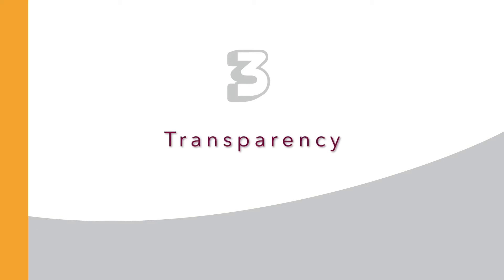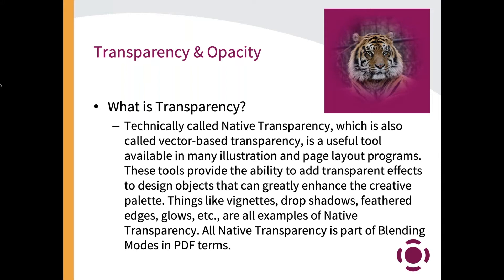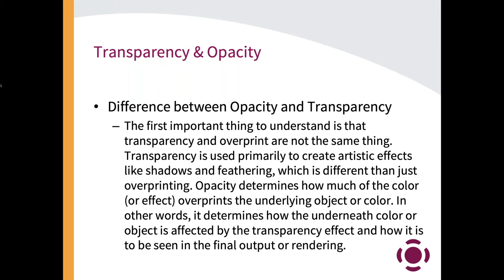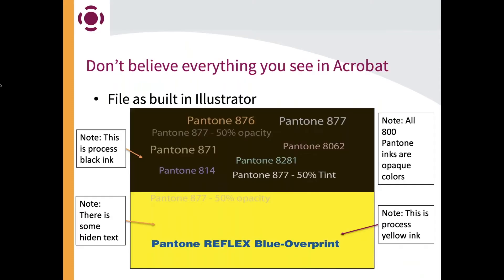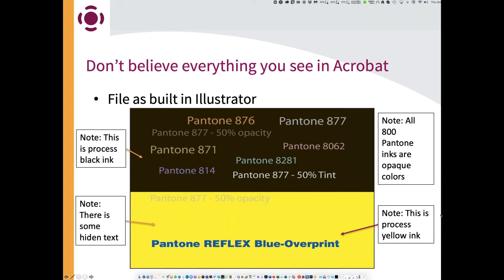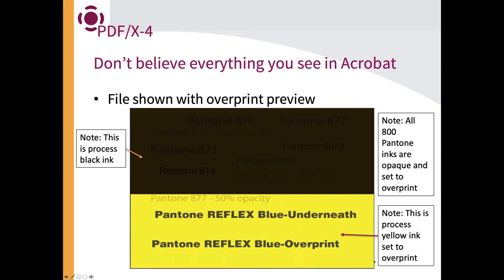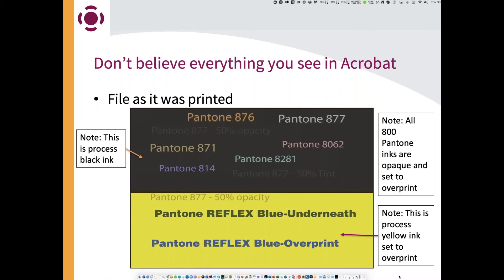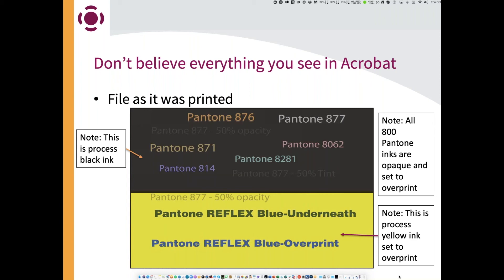6 things about Color and PDF: 3. Transparency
Whether you are producing a creative marketing piece or high-profile packaging, getting color output aligned with your own or your client’s expectations should be easy, but there are many variables that can prevent that from happening. Many times, the intended output is not reflected in the settings used or applied to create the PDF file for print, which can cause confusion and possible production delays. The GWG provides great white papers and recommended setting files, but creative applications like Indesign, Illustrator and Photoshop have some confusing settings that can even appear to contradict each other.

In this webinar we will take a look at some of the more troublesome color reproduction issues, and how they can be identified in advance and prevented.

This webinar is presented by David Zwang analyst, process consultant and GWG Chairman, and Steven Carter consultant, member of several ISO TC130 workgroups dealing with PDF, and GWG Co-chair of the Packaging Subcommittee.